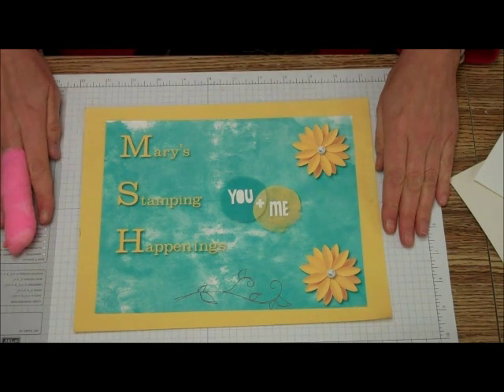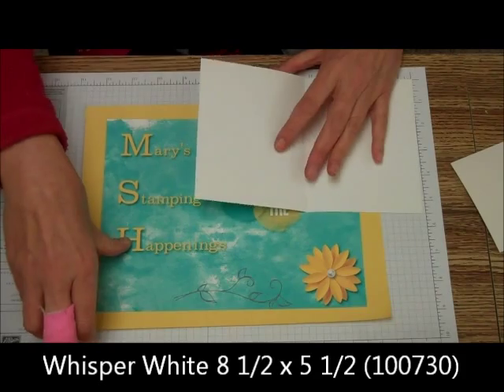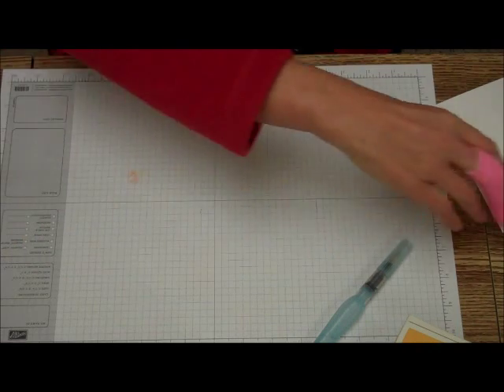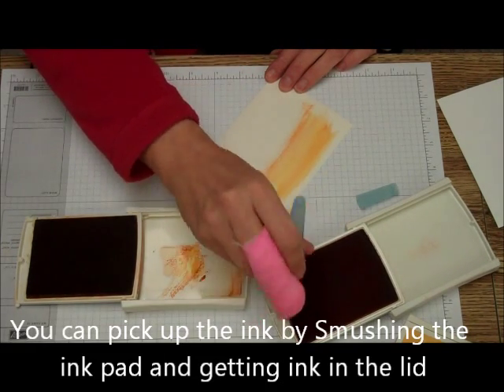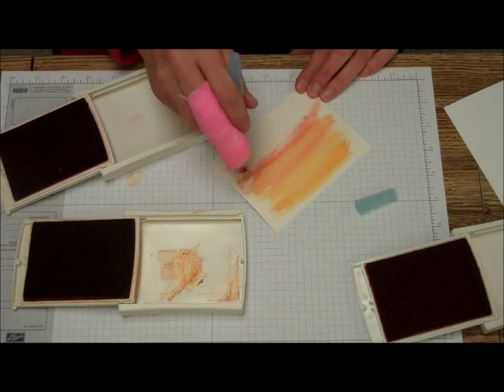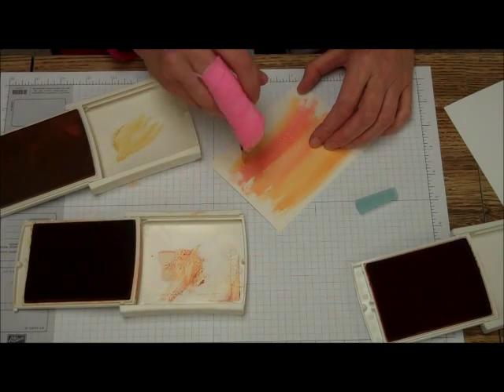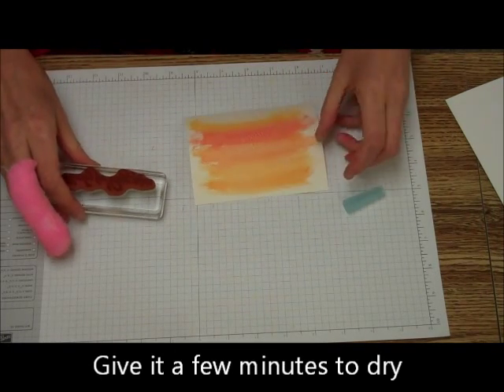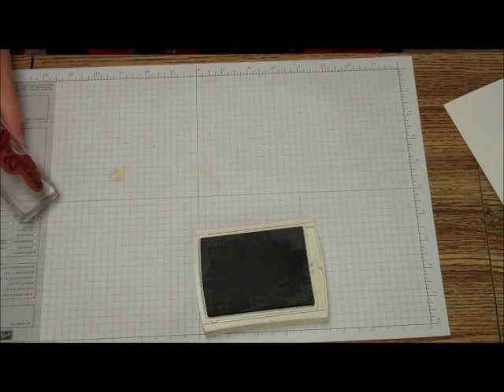Watercolor stripe background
There's a Card Thursday is water coloring a Striped background.